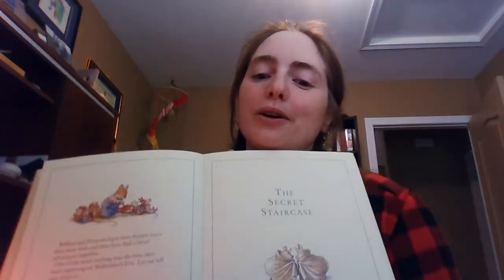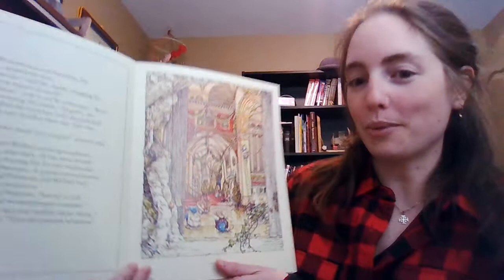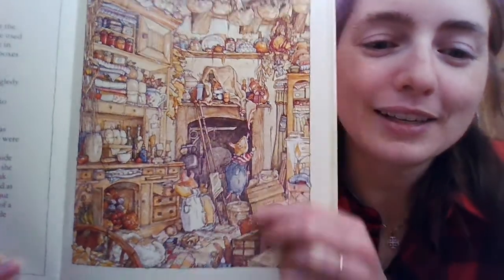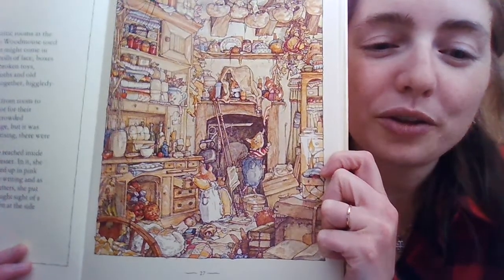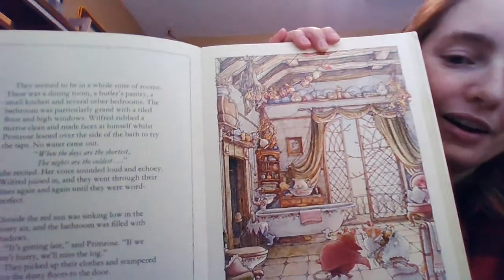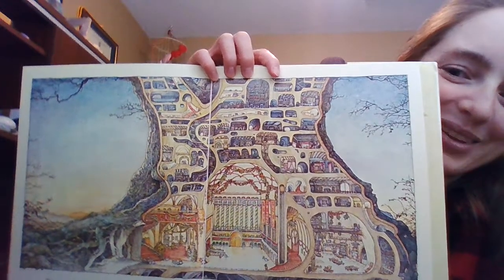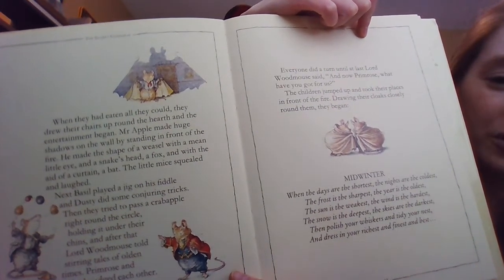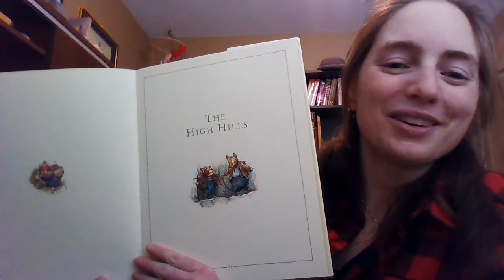The Brambly Hedge- Part 2: Mrs Bray Reads a Story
A story for the younger siblings of my students!